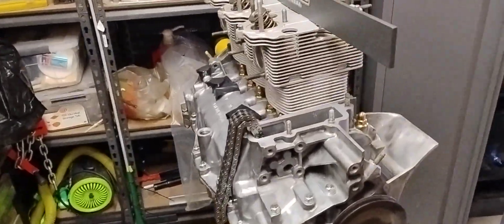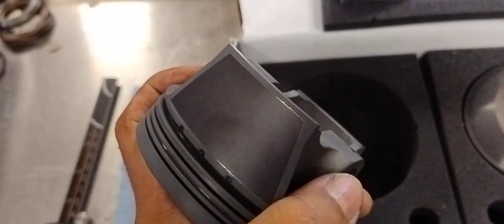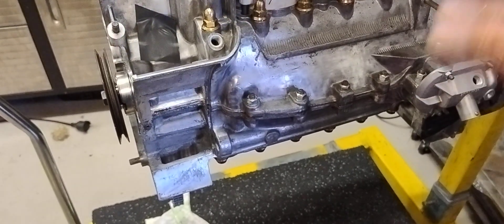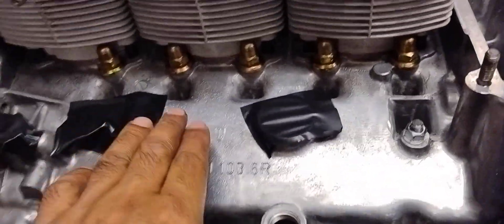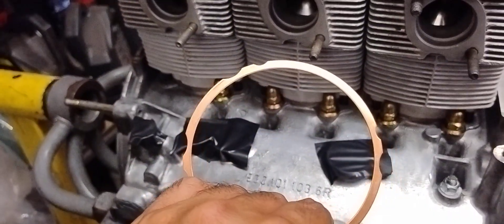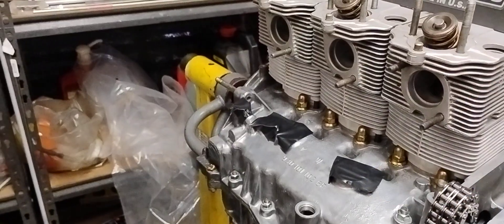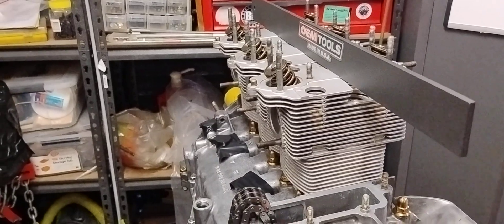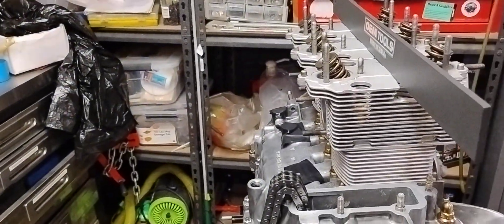Porsche 911 Engine Rebuild 3.2 to 3.4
We increased the capacity on this efi 3.2 ...